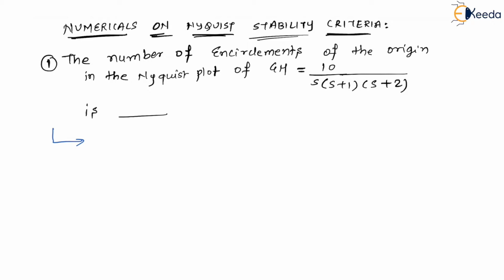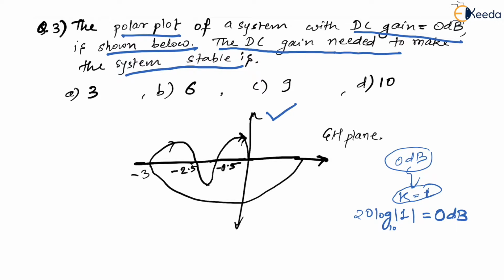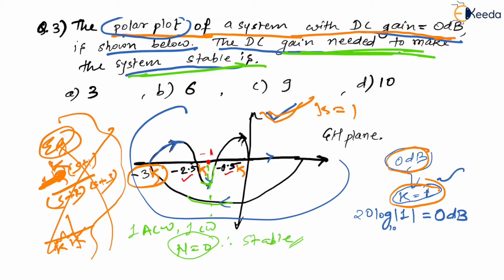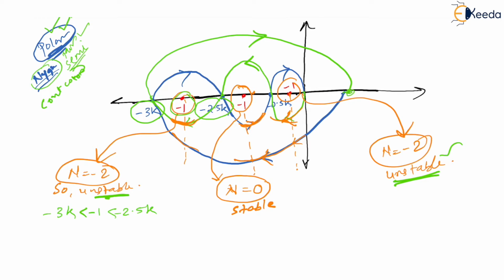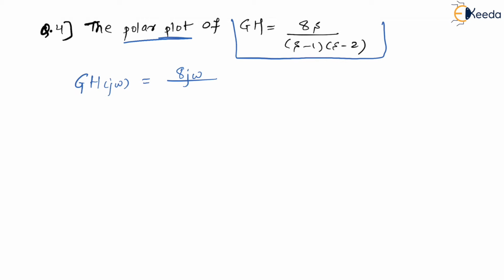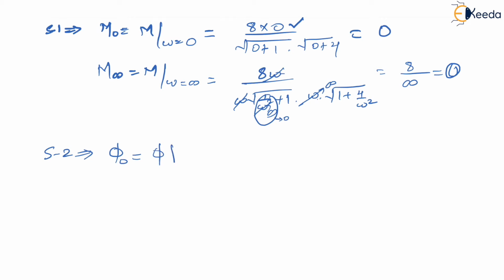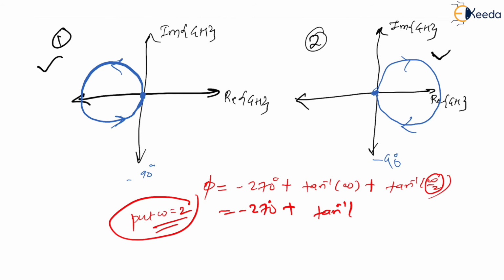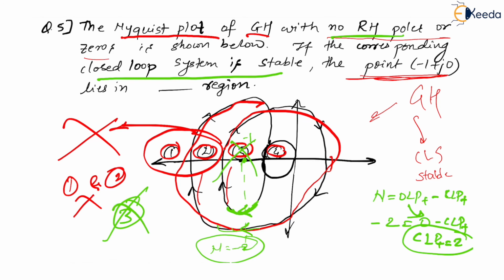Solving Numericals Based On Nyquist Stability Criteria : GATE Control System Concepts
In this tutorial, we delve into solving numerical problems rooted in the Nyquist Stability Criteria within GATE Control System Concepts. Join us as we decipher and solve numerical challenges, enhancing your understanding of stability analysis. Gain confidence in applying Nyquist Criteria to real-world scenarios, boosting your grasp on control system fundamentals. Follow along for step-by-step guidance, ensuring a comprehensive grasp of stability analysis and its practical applications. Unlock the proficiency to tackle GATE-level problems effortlessly and fortify your control system comprehension. Dive into this tutorial for an insightful journey through numerical problem-solving in control systems based on Nyquist Stability Criteria.

Here's a sneak peek of what we'll cover in this video:

Introduction to Nyquist Stability Criteria.
The Nyquist plot and its significance.
How to apply Nyquist criteria for stability analysis.

Happy Learning.